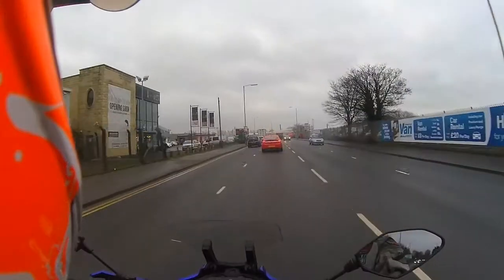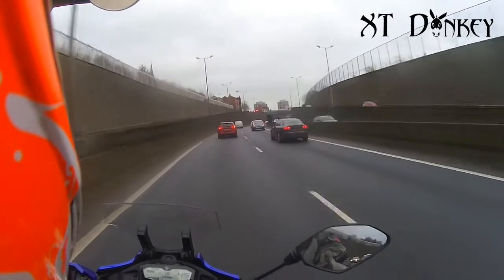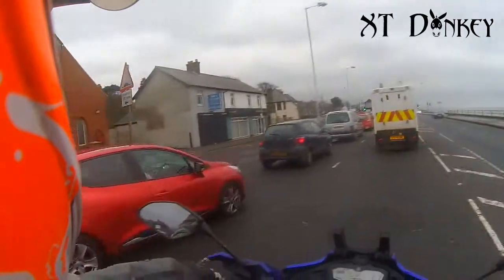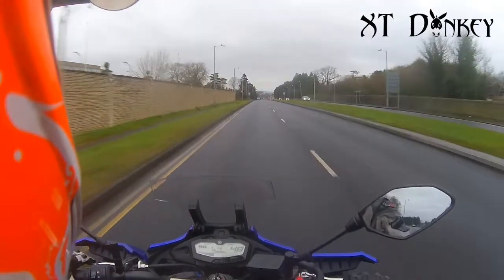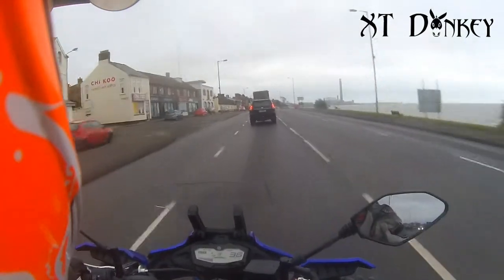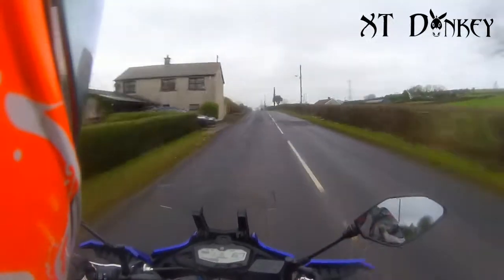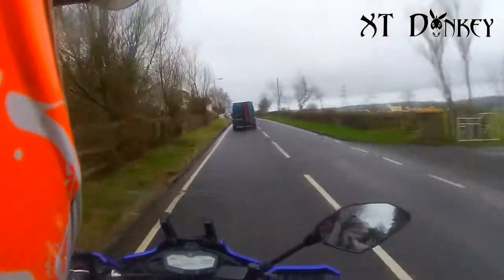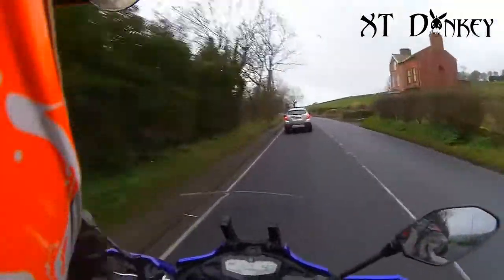2016/17 MT07 Tracer (Test Ride/Review)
Hey

So As my bike was in getting some work done I was offered to take out the MT07 Tracer I wasn`t to sure about it as I had taken the Bigger tracer and didnt really like it .

And boy I eat my words this bike in my opinion is great has everything someone needs in a touring bike and great fun on the twistie`s

Big thank you to Charles Hurst Yamaha for letting me take it for a spin

Keep`er Lit

XT Donkey